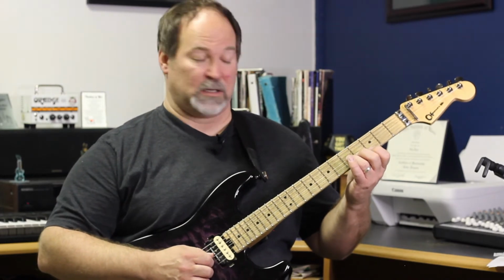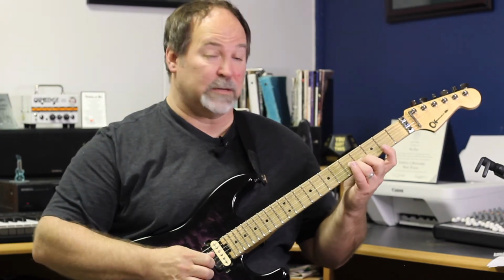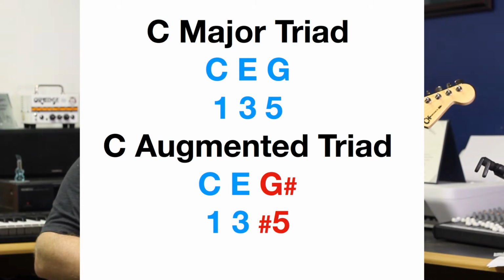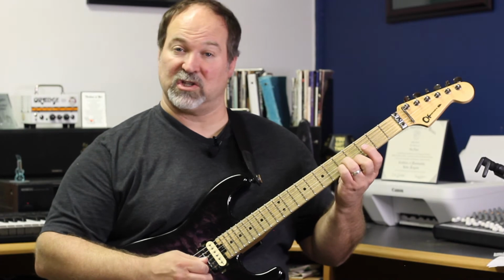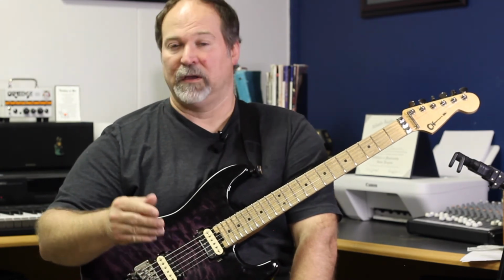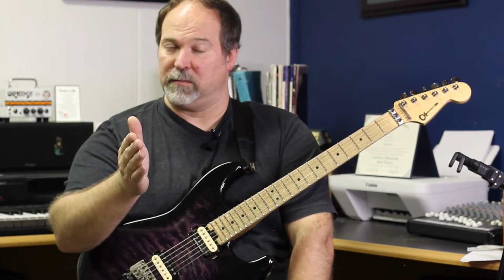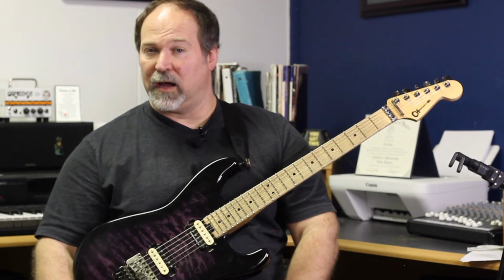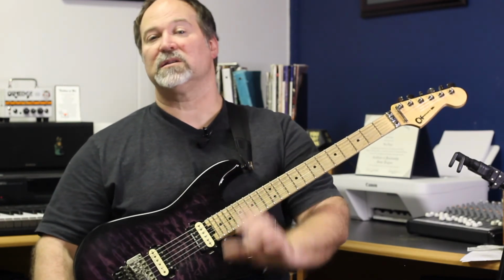Explained #3 Triad Video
This Explained #3 video discusses the four types of triads. It also helps with finding all of the possible tonics and classifications and then memorizing them.